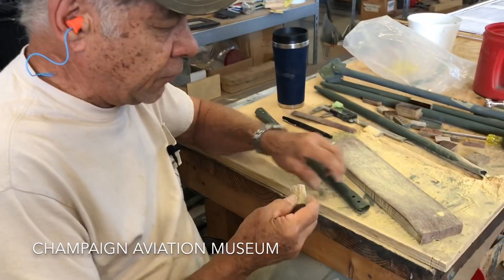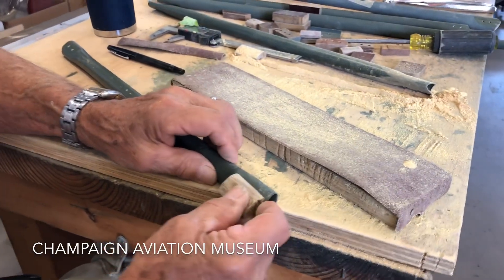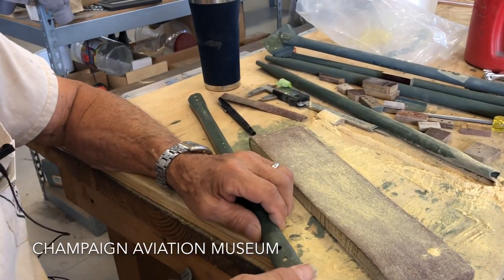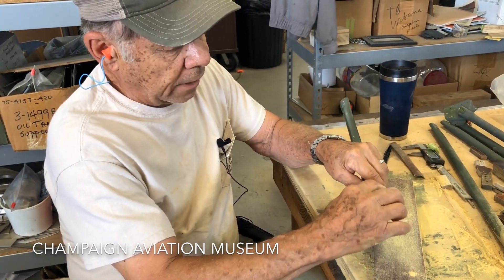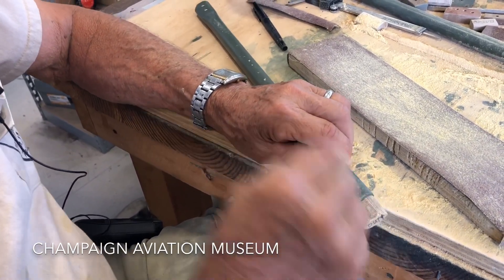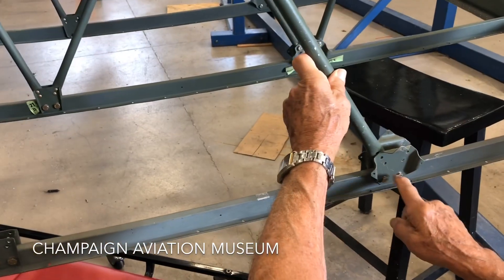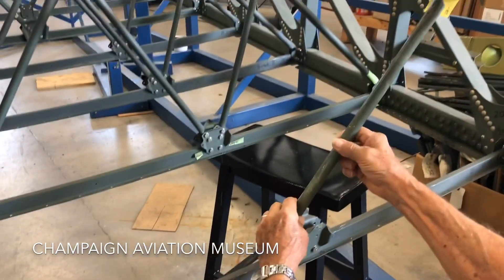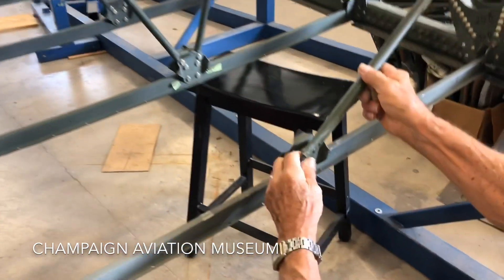Don't Smash it: 1940's Engineering -- Using Custom Spacers on B-17 Parts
How to keep a wing cross-member from smashing by making custom phenolic spacers.  Volunteers restoring a B-17 Flying Fortress back to flight at the Champaign Aviation Museum.

Other videos from us you might like